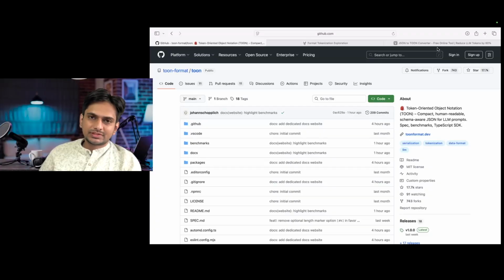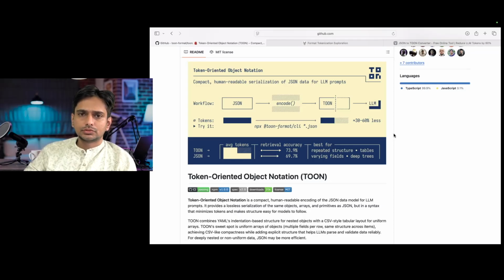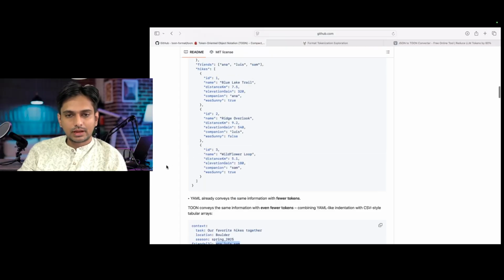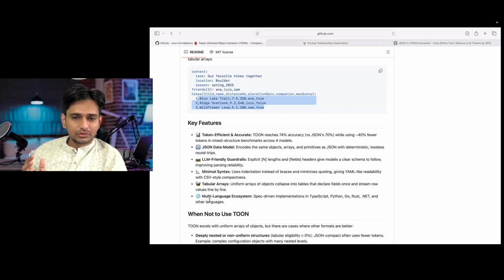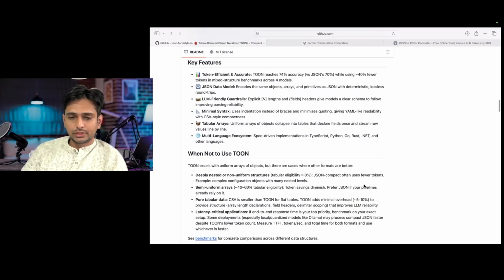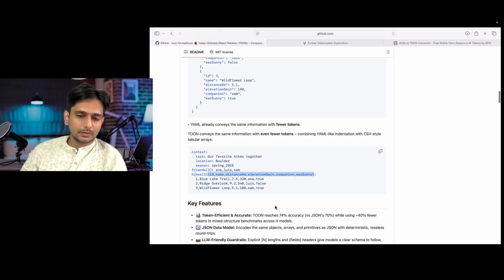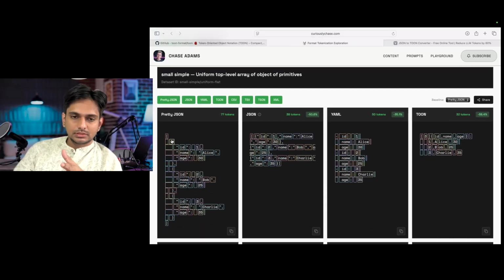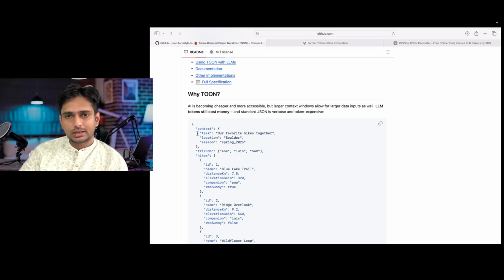JSON Is Costing You Money for LLMs, Meet TOON to save half of cost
JSON is great for APIs — but terrible for LLMs.
All those quotes, commas, and repeated keys explode your token count… and your cost.
That’s why TOON, a new ultra-compact data format, is starting to replace JSON in AI workflows.
In this video, I break down what TOON is, why it beats JSON for LLM prompts, when you should actually use it, and when you shouldn’t.
We’ll even run a live demo using the official TOON GitHub tools and compare token usage side-by-side.
If you send structured data to LLMs, this might be the smartest optimization you make.